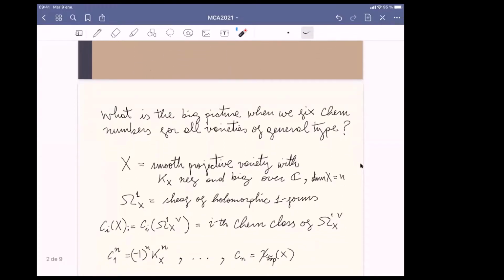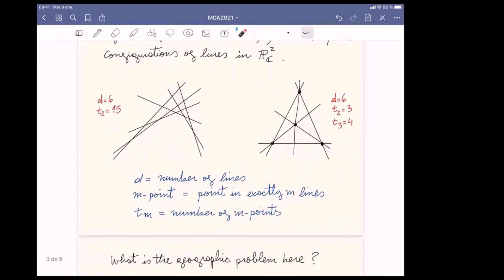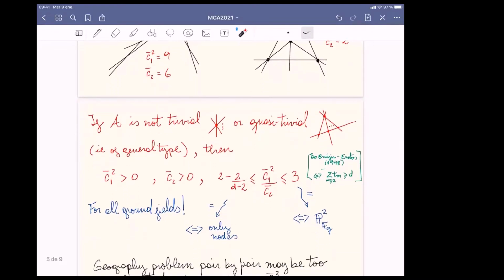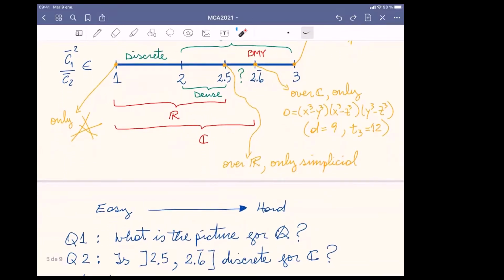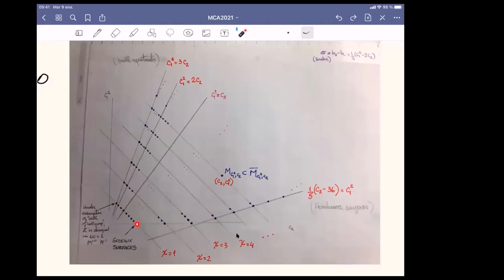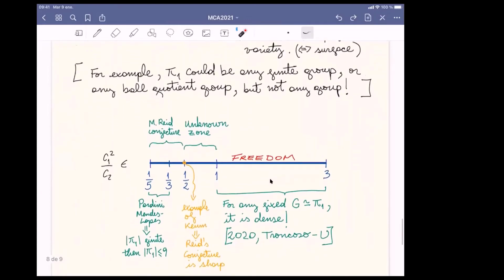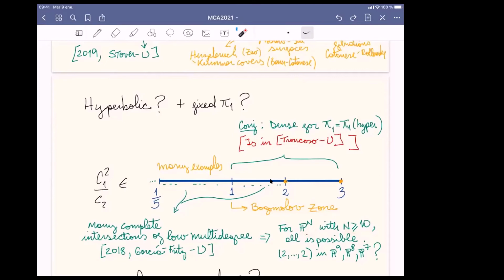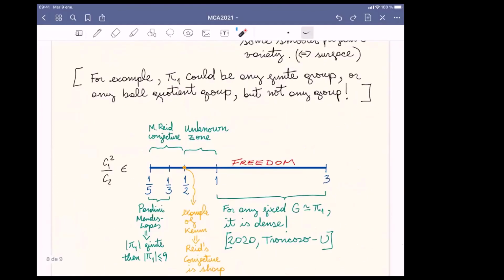Open problems in geography of surfaces, by Giancarlo Urzua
Talk presented at the special session
"Moduli spaces in Algebraic Geometry and Applications"
of the 2021 Mathematical Congress of the Americas, 15 July 2021.

Abstract: I will survey on various aspects of geography of surfaces of general type (e.g. fixed fundamental group, rigid, hyperbolic, etc) and related open questions.